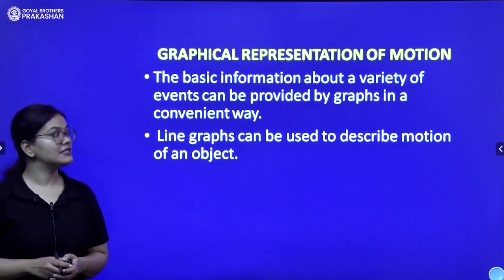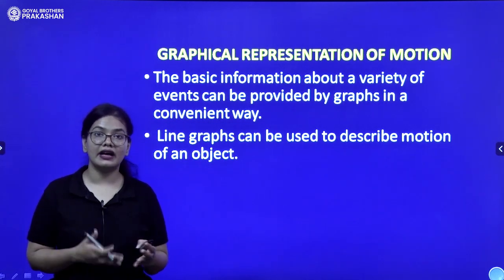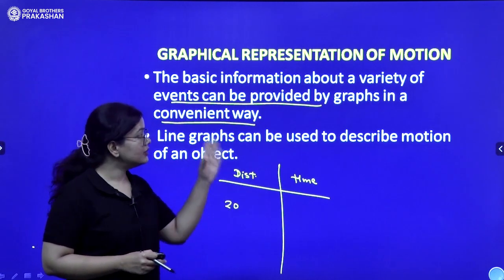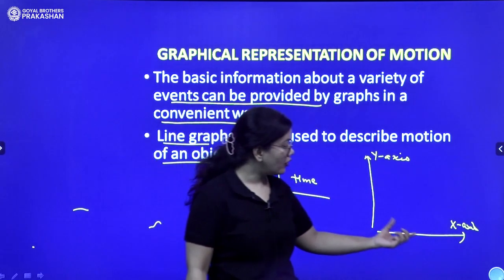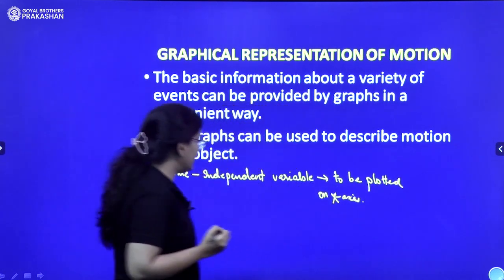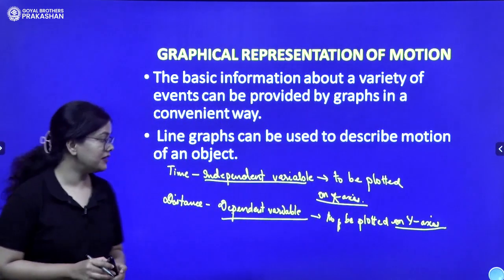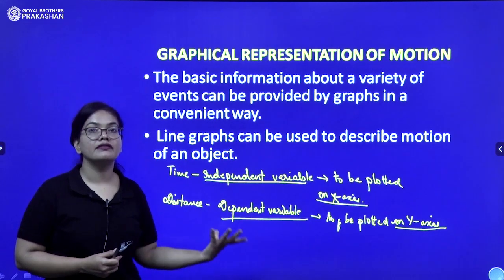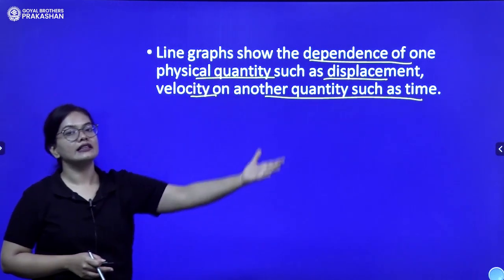Graphical Representation of Motion | Class 9 | Science | NCERT | Goyal Brothers Prakashan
Topic - Graphical Representation of Motion | Science | Class 9)
Graphical representation is a powerful way to visualize and understand motion. Graphs allow us to analyze the relationship between different variables over time.

What you will learn:
- Motion